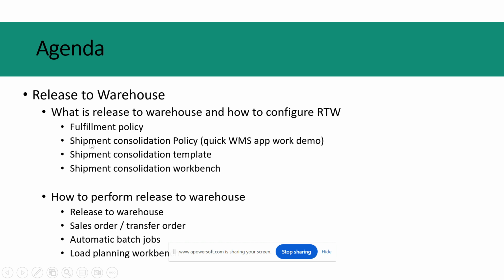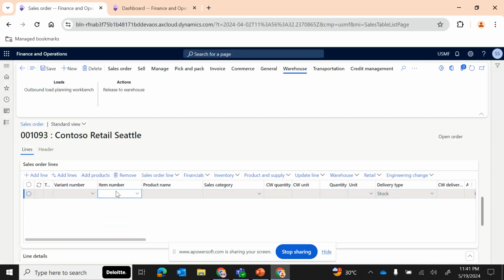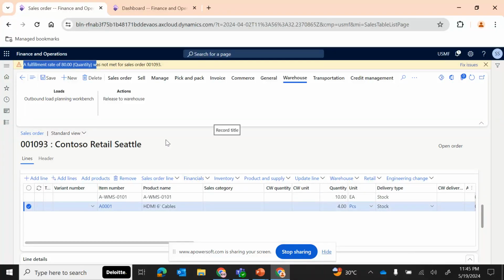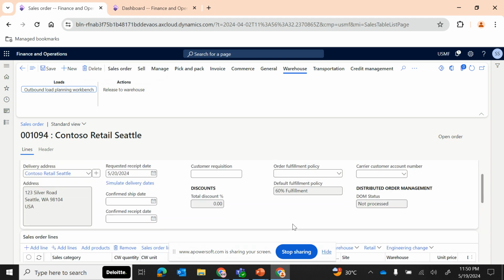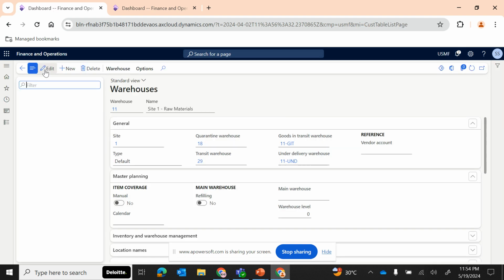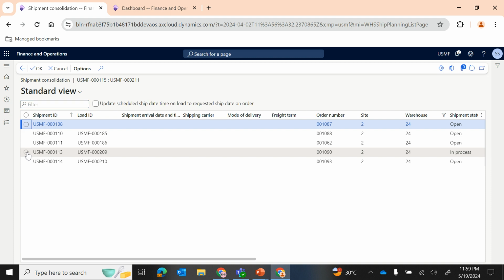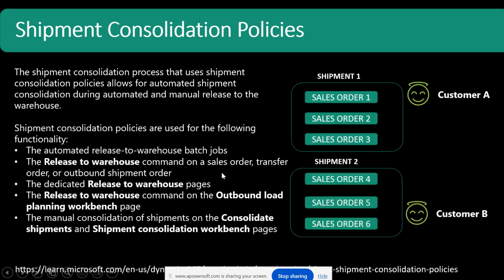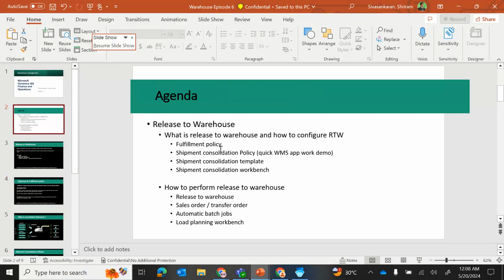WMS series - Episode 6 - Release to warehouse part-1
IN this video we will go through the release to warehouse functionality in microsoftdynamics365

IN case if you have missed watching other episodes, please use the following links

Release to warehouse is the process of making inventory ready for dispatch processing. When you release an order to the warehouse, the system creates load lines and shipments. If automatic wave processing is set up, loads and required work are also created. The configuration of the entities that are involved depends on the system settings. This section of the article reviews the entities that are created during the release to warehouse process and the system settings that define them.

A shipment is a group of order lines for the same customer/receiver or the same delivery address.

A load is a group of order lines that are grouped together, and that typically go out on a single truck, rail car, or other mode of transport. A load can have one or many shipments.

In this video we will also see the shipment consolidation policy and fulfillment policy. these two are important setups which will control the shipment creation.